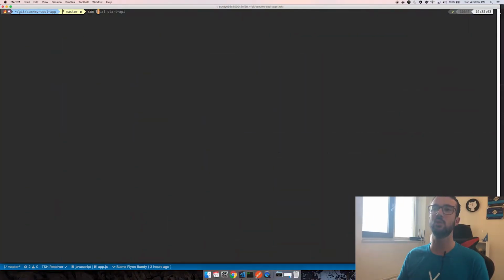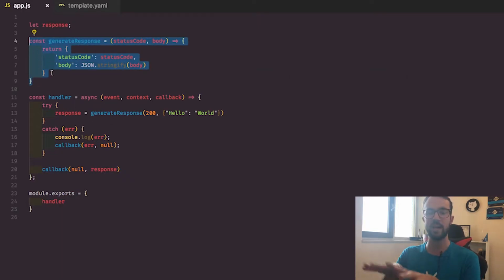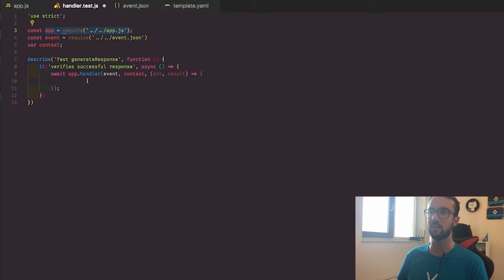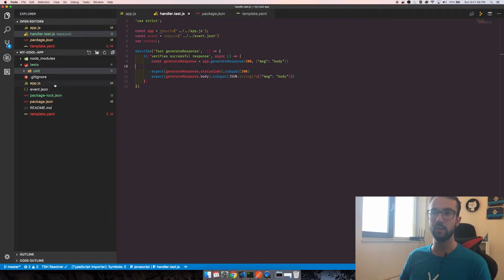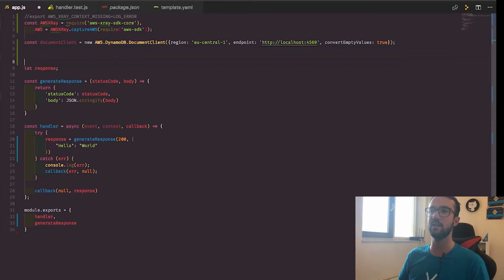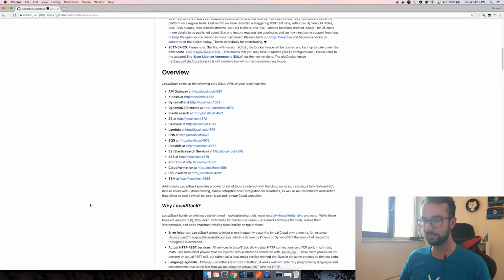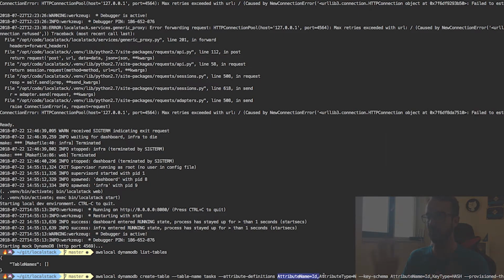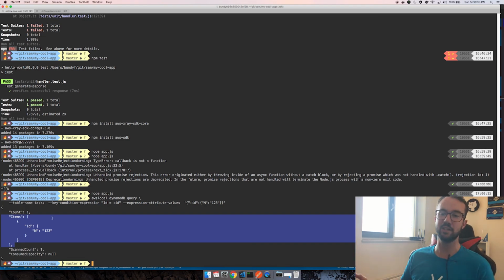Serverless - Part 3 (Tests and Localstack)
In this clip we create our first test and get busy settling up everything in order to do some local development of our Serverless Application.